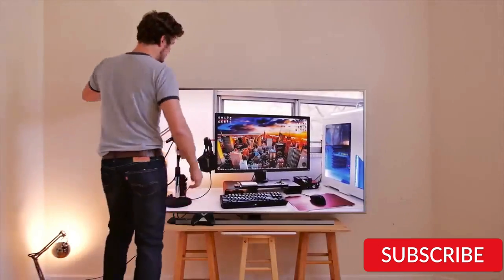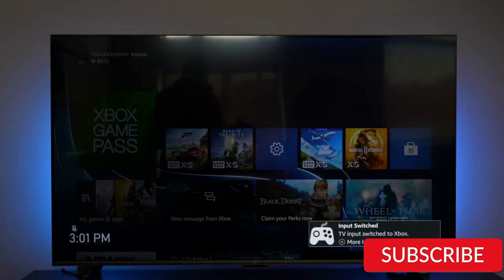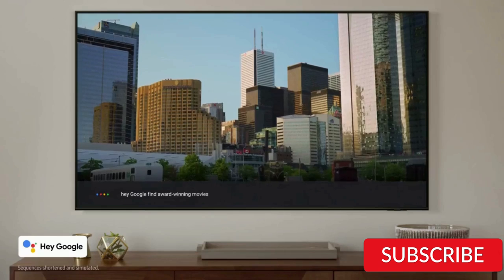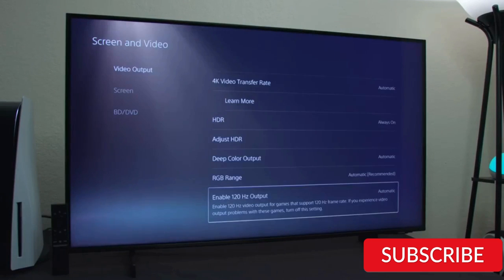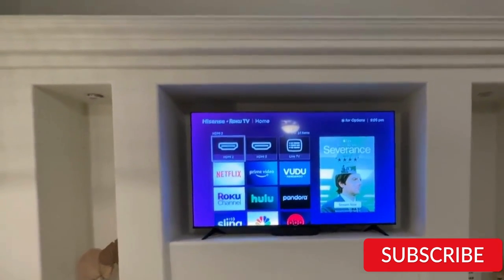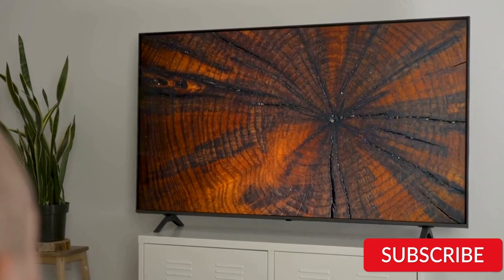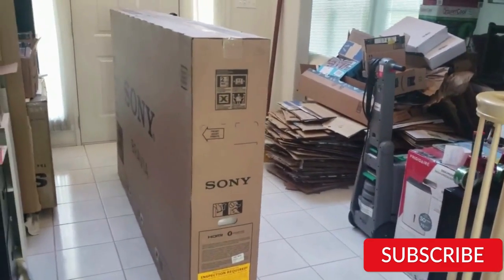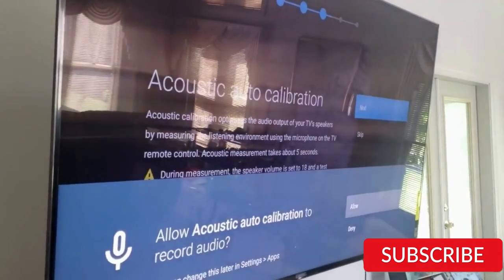Best 65 Inch TVs 2024 (Top 5 65-Inch TVs for Immersive Home Entertainment)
Best 65 Inch TVs 2024 (Don't Buy One Before Watching This Video)

Links to the Best 65 Inch TVs 2024 are listed below.

Number 1. Amazon Fire TV 65" Omni Series 4K UHD smart TV:
Number 2: SAMSUNG 65-Inch Class Crystal 4K UHD AU8000 Series HDR Smart TV:
Number 3: Hisense 65-Inch Class R6 Series Dolby Vision HDR 4K UHD Roku Smart TV:
Number 4: LG 65-Inch Class UQ9000 Series Alexa Built-in 4K Smart TV:
Number 5: Sony 65 Inch 4K Ultra HD TV X90K Series: BRAVIA XR Full Array LED Smart Google TV:

Some Words About 65 Inch TV:

A 65 inch TV is a popular choice for home entertainment setups due to its large screen size and high picture quality. These TVs come in various types, including LCD, LED, OLED, and QLED, with varying features and price points.

One of the main advantages of a 65 inch TV is its immersive viewing experience. With a larger screen size, viewers can feel like they are part of the action, especially when watching movies or playing video games. Additionally, these TVs typically come with advanced technologies like HDR, which enhances the contrast and color accuracy of the picture, resulting in a more vivid and realistic image.

When choosing a 65 inch TV, there are several factors to consider, such as the resolution, refresh rate, and input lag. Higher resolution, such as 4K or 8K, provides sharper and more detailed images, while a high refresh rate of 120Hz or more reduces motion blur in fast-paced scenes. Input lag, on the other hand, refers to the delay between pressing a button and the action appearing on the screen, which can be crucial for gamers.

Overall, a 65 inch TV is a great investment for those who want a cinematic viewing experience at home. With advancements in technology, these TVs are becoming more affordable and feature-packed, making it easier for people to enjoy high-quality entertainment in the comfort of their own living rooms.